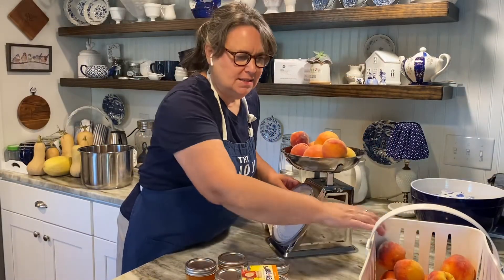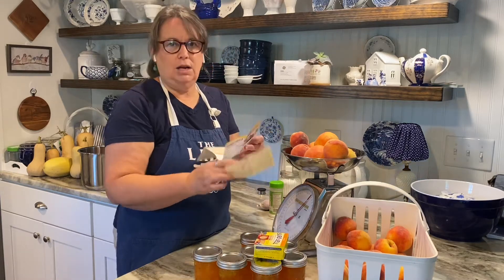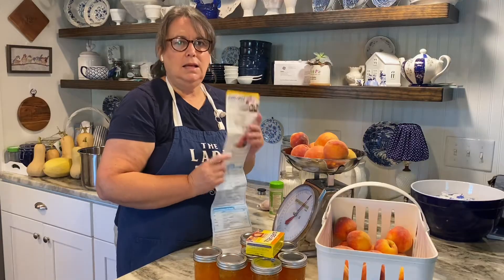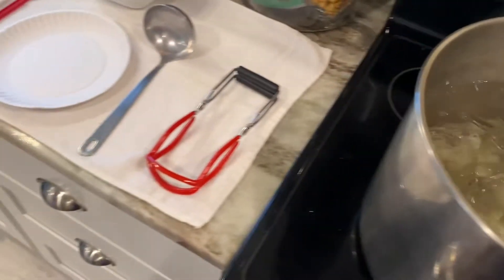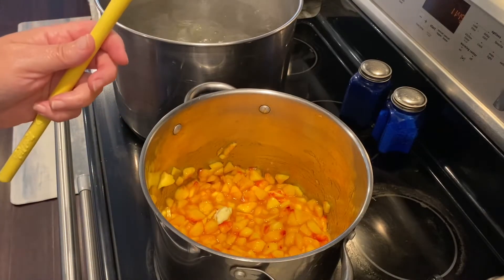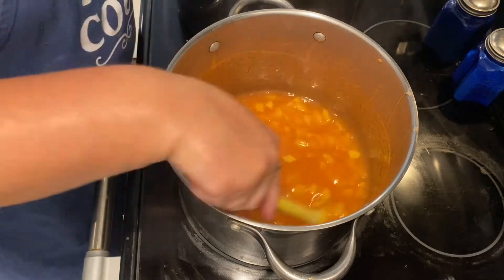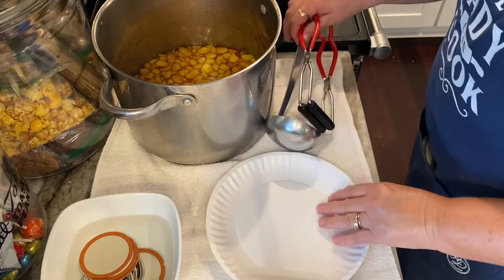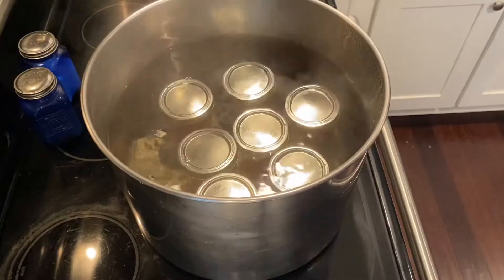Attention New Canners! Easy Peach Jam Recipe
If you want to learn how to can, I highly suggest you begin with jams and jellies.  They are easy and delicious!  Let me show you the easy steps to canning peach jam!

I deeply apologize for the music being too loud which causes an issue with hearing my voice.  I have tried in vain to correct the problem and simply cannot.  When I created the video the music was much lower than my voice but something happened in the uploading process.

I’ve received many comments regarding the problem some very nice and others quite mean.  Therefore, comments has been disabled for the future.  Thanks for understanding, and I am working to not have this issue in future videos.